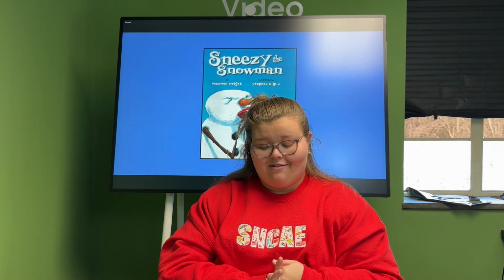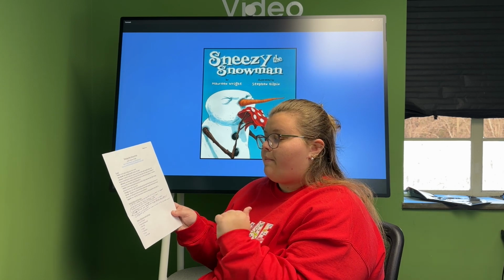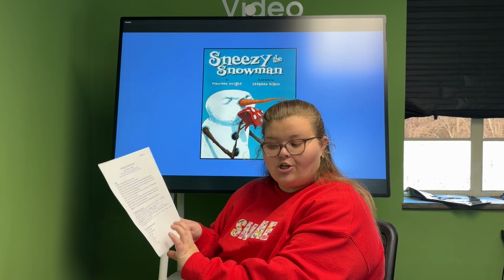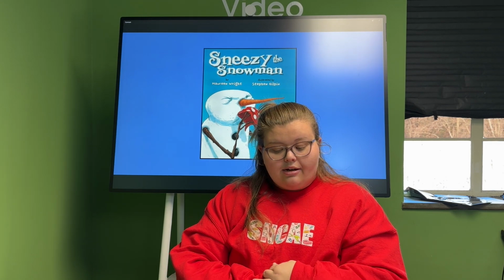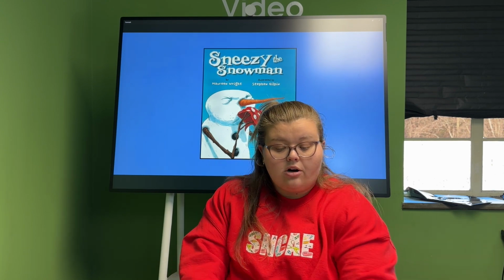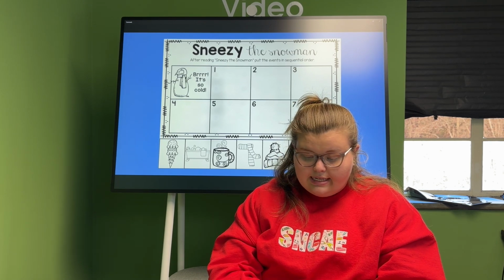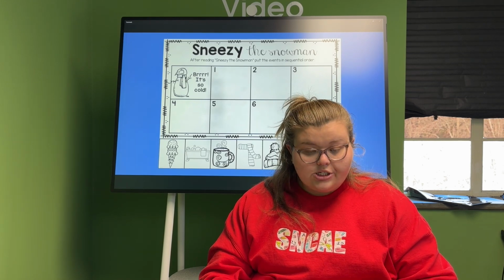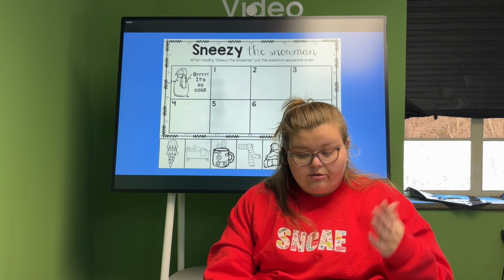Sneezy The Snowman Retell: Mini Lesson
An introduction and lesson description of a kindergarten comprehension lesson plan for retelling the story of Sneezy the Snowman.